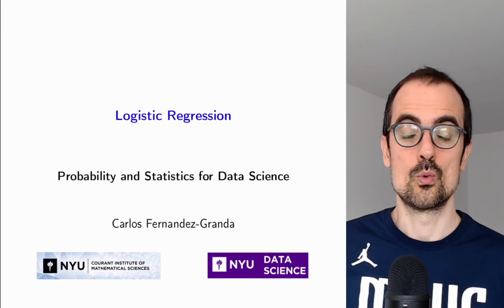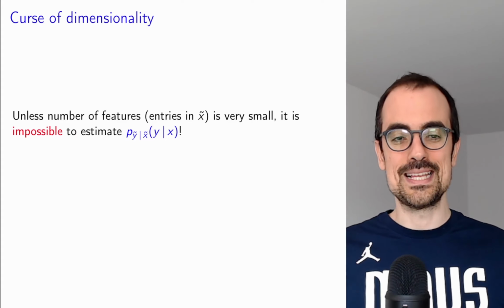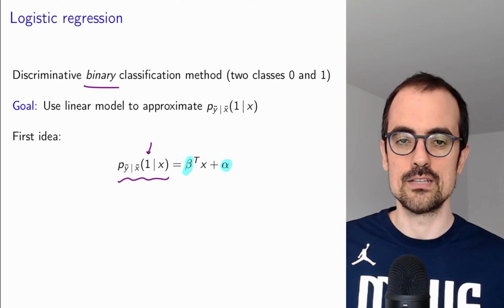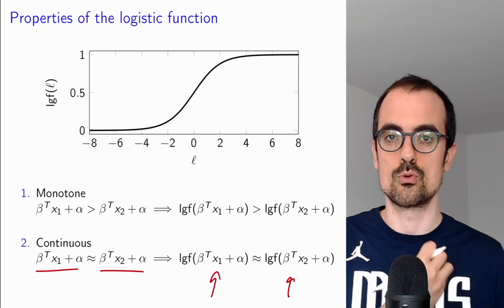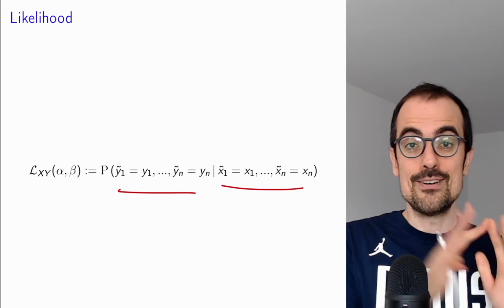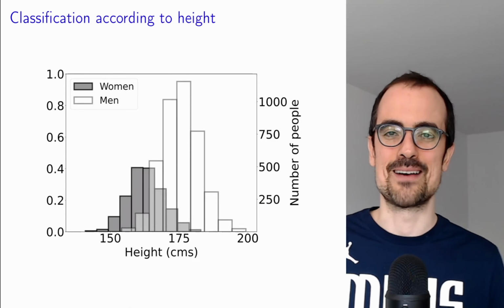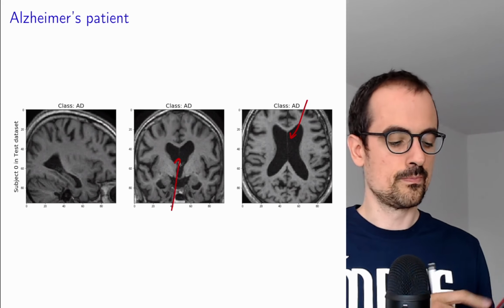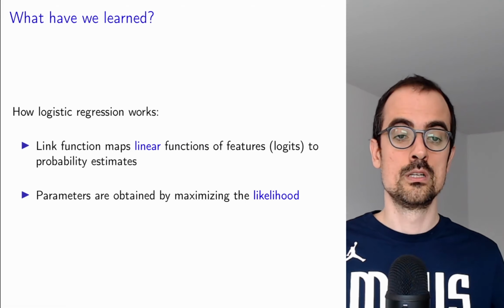Logistic Regression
In this video, we introduce logistic regression— a generalized linear model method for binary classification. We explain how the model transforms input features into estimated probabilities, and show how to learn its parameters from data. The approach is illustrated using two real-world examples: predicting sex from height and diagnosing Alzheimer's disease.